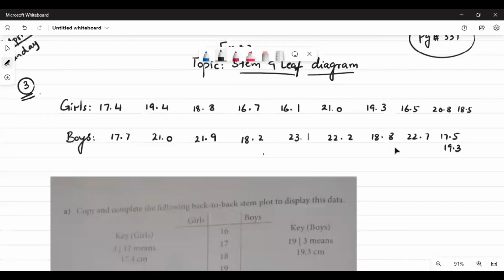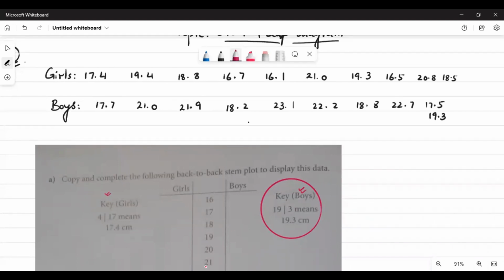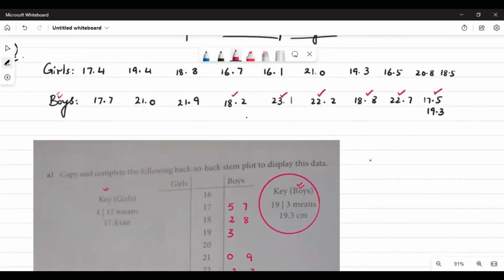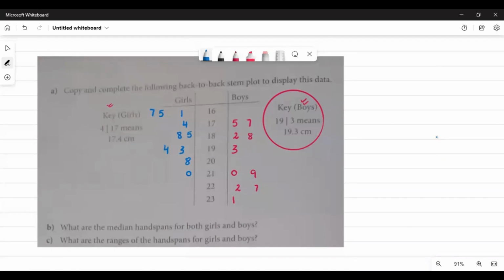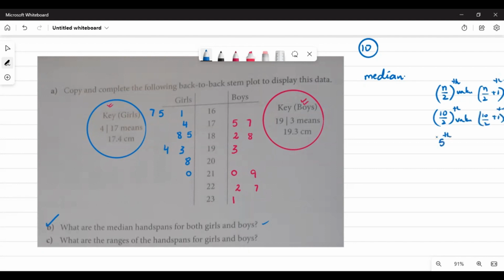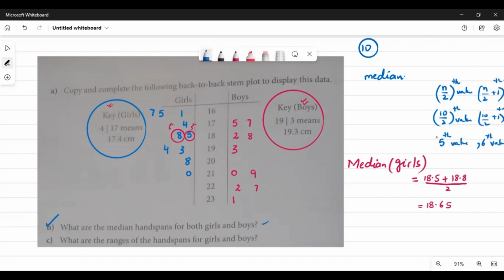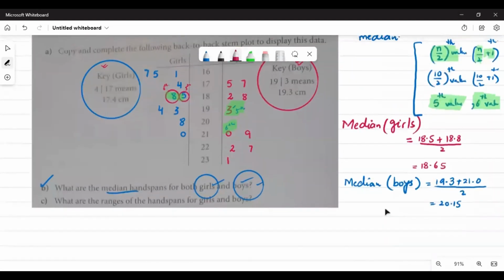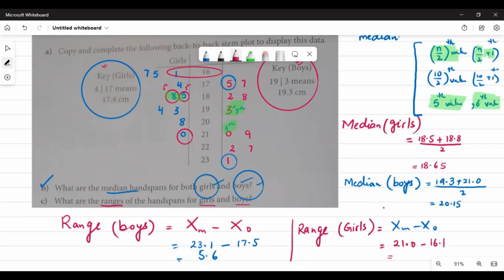Stem and Leaf Diagram Solved Example | Exercise 02 - Question# 03 | IGCSE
In this video we will solve another question from Exercise 02 Question# 03.

**Introduction**

STEM and Leaf Diagram. STEM and leaf diagrams are a common topic in the IGCSE Mathematics syllabus. Students are often required to create and interpret stem and leaf diagrams as a form of data analysis and presentation. STEM and leaf diagrams are an important tool for data analysis and presentation in the IGCSE Mathematics syllabus, and students should be comfortable creating and interpreting them.